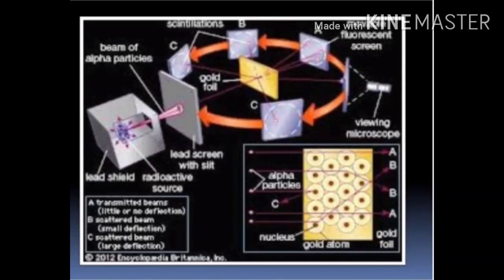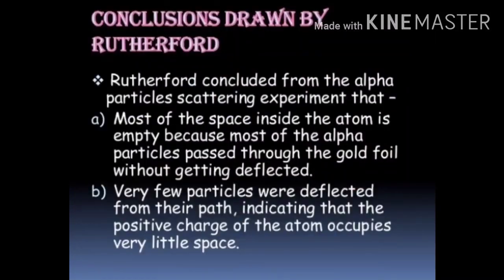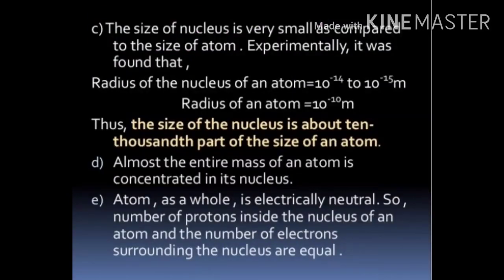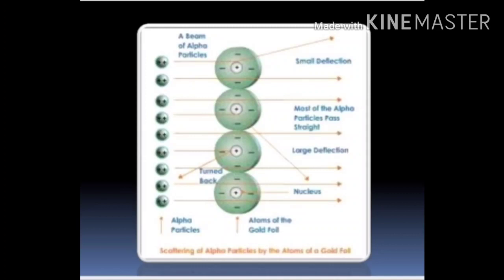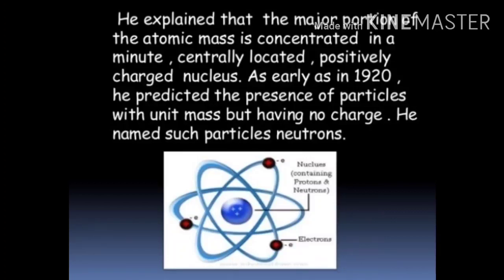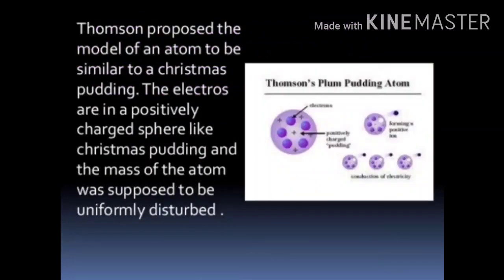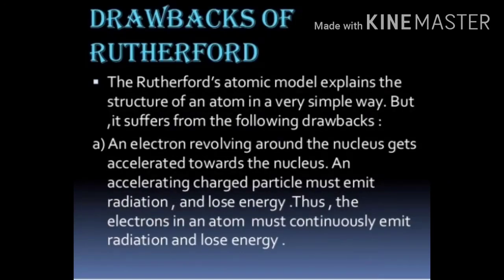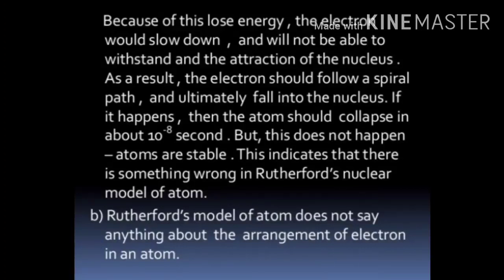Class XI - Rutherford Model Of Atom